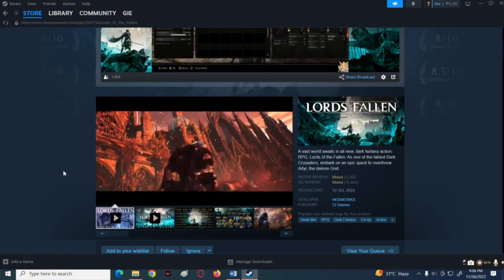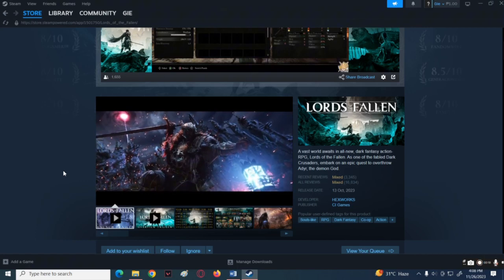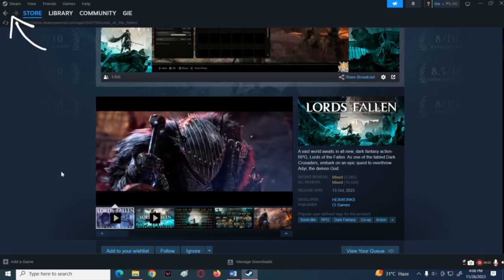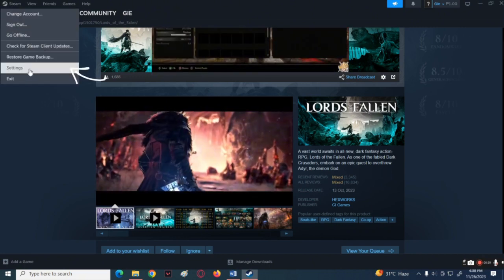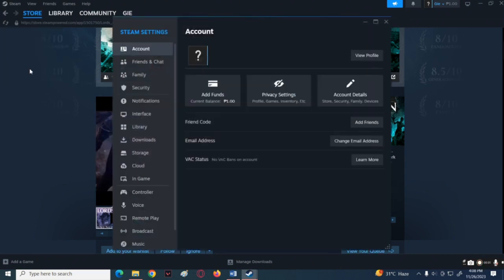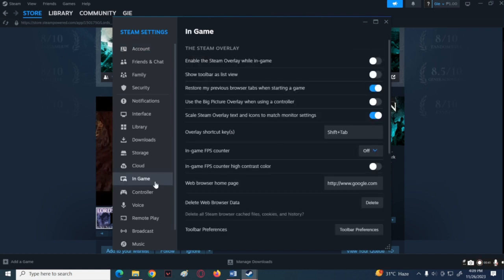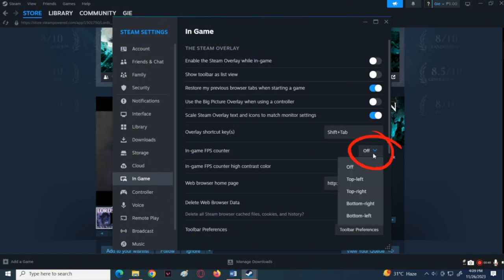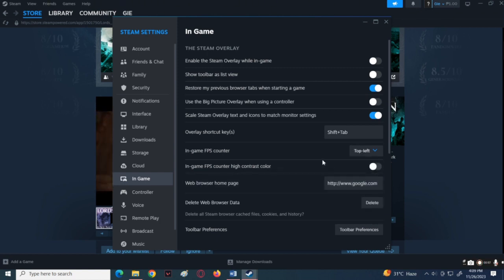How to Check Fps in Lords of the Fallen